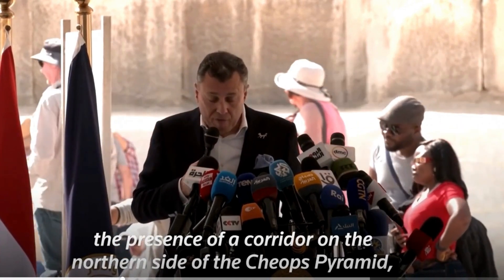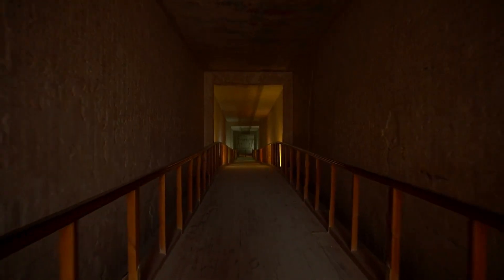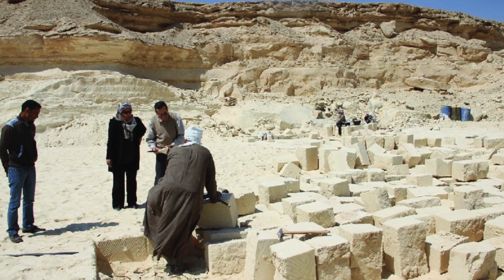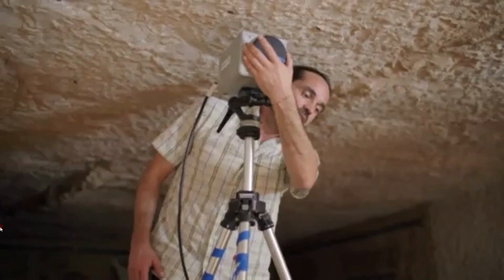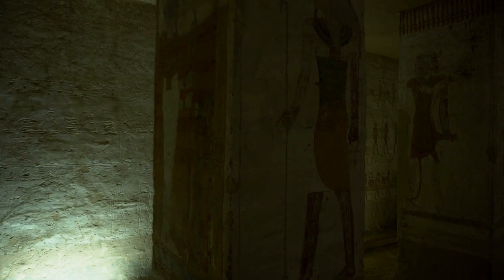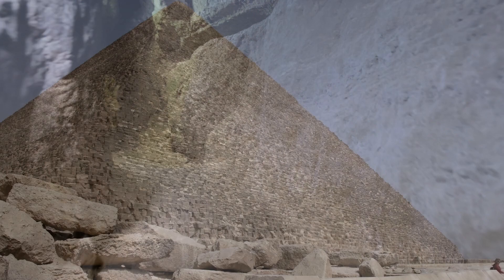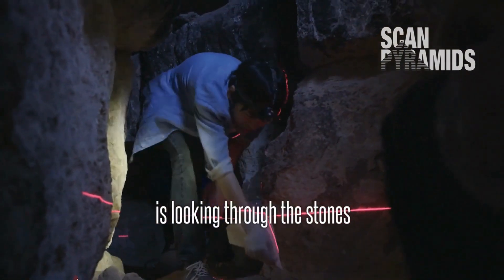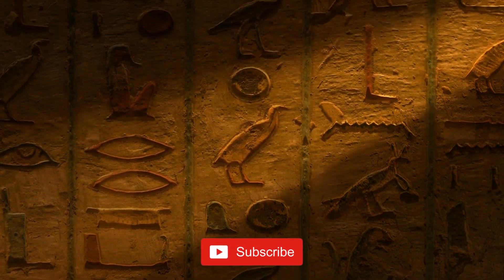Breaking News : Mysterious new corridor discovered inside Great Pyramid of Egypt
An international press conference was held in front of the Great Pyramid of Egypt, revealing a groundbreaking new discovery. The ScanPyramids Project, a team of scientists who have been using cosmic muon technology to uncover voids and spaces inside the pyramid, announced their latest find. In 2016 and 2017, the team had already discovered a small void behind the entrance chevrons and a large void above the grand gallery, respectively. However, the new discovery is even more significant, as it concerns the entrance corridor. What makes this discovery particularly compelling is that it has been confirmed by five different scientific methods, with an endoscope being used just six days ago to capture images of the corridor. This is an exciting development that promises to shed new light on the mysteries of the Great Pyramid, and we can't wait to tell you more about this new discovery.

0:00 Intro
0:07 The ScanPyramids Project
2:28 Pharaoh's Final Resting Place
3:58 Discoveries Using Non-invasive Techniques To Explore
6:12 The Pyramid Of Khafre Giza

1. The videos have no negative impact on the original works.
3. The videos are transformative in nature.
4. We use only the audio component and tiny pieces of video footage, only if it's necessary.
5. If you want to get credits, please comment under the video and give us 48 hours.